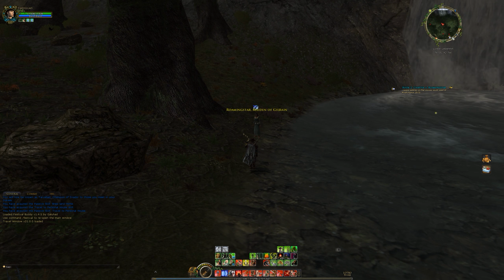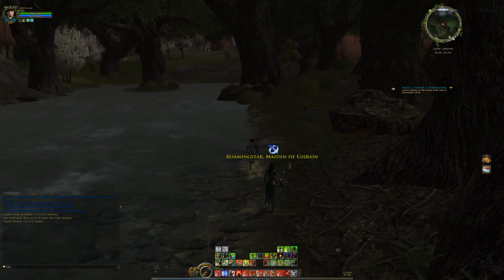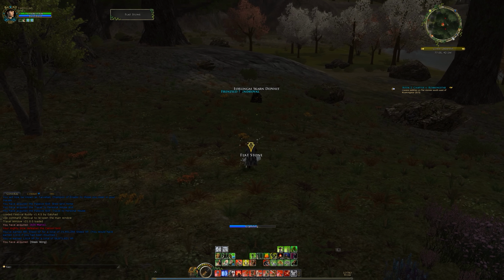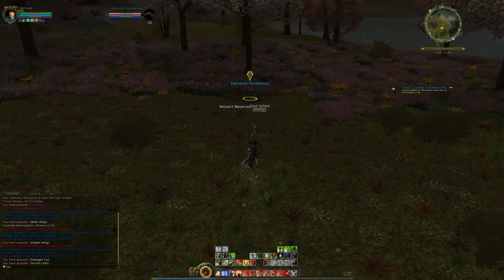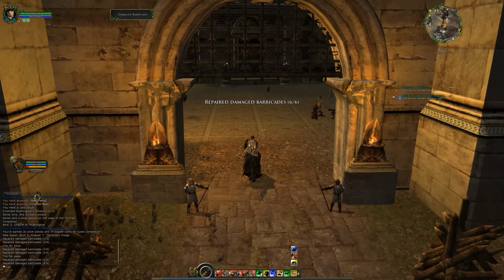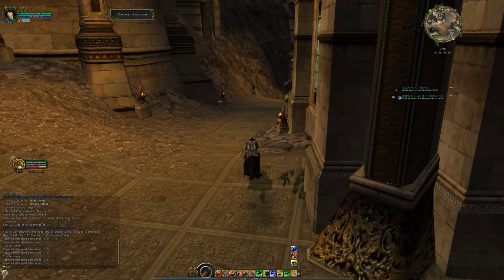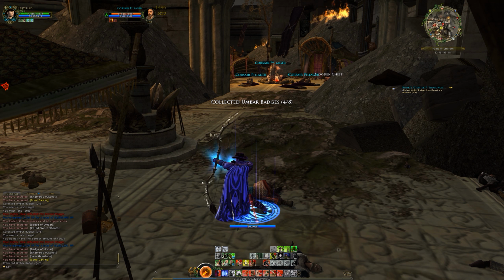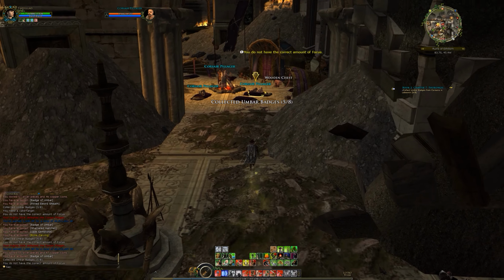Extending Roamingstar's Influence | LOTRO Episode 445 | The Lord Of The Rings Online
Welcome to The Lord of the Rings Online, an MMO based on the writings of J.R.R. Tolkien. In this episode, we help extend the influence of Roamingstar and return Roniel back to her mother in Linhir before looking into the reasons to why a man named Ioron is dancing around in Linhir.